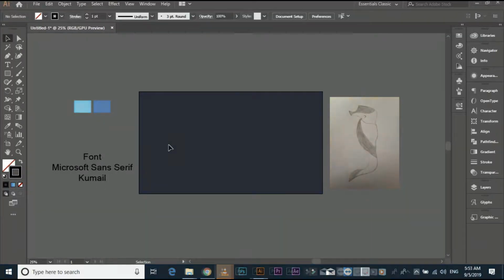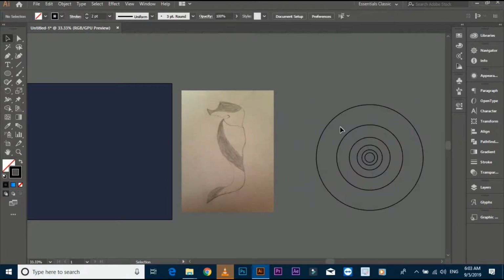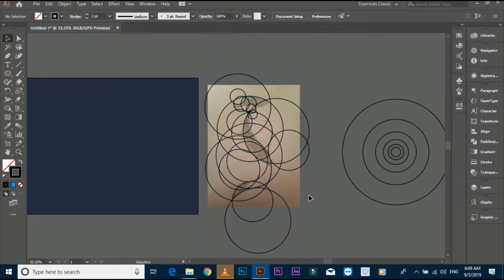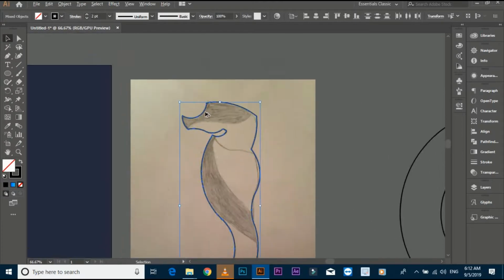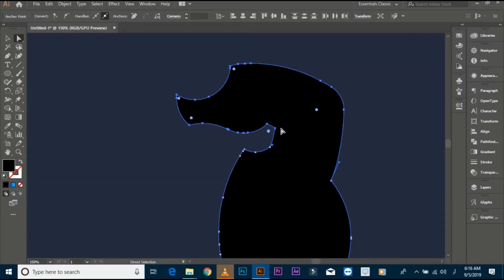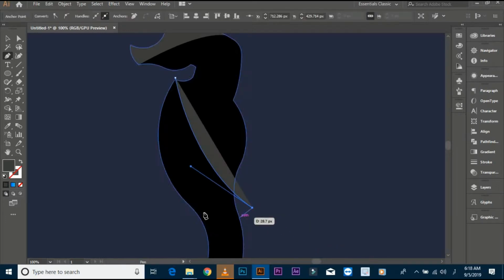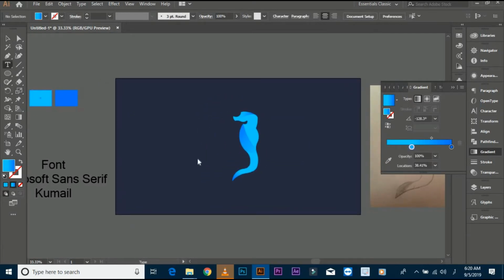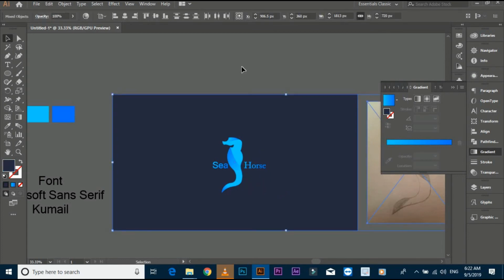Learn How to make logo design with Golden Ratio - Adobe illustrator Tutorial